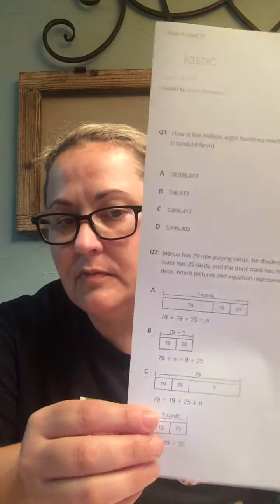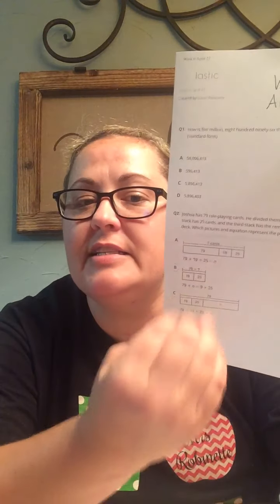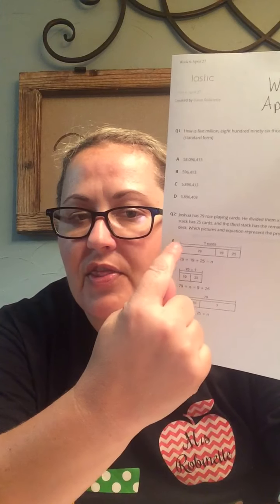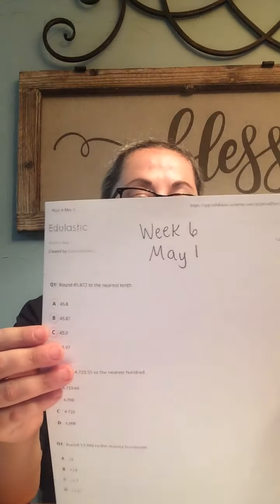AMI Week 6 with Mrs. Robinette April 27-May 1